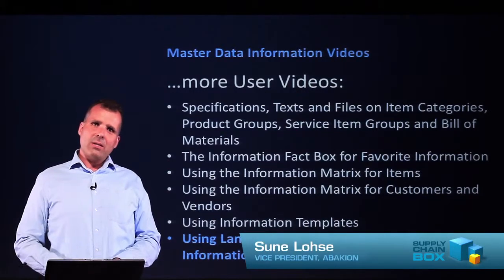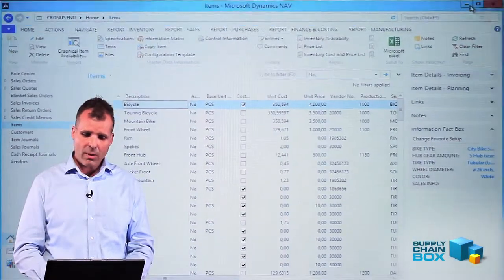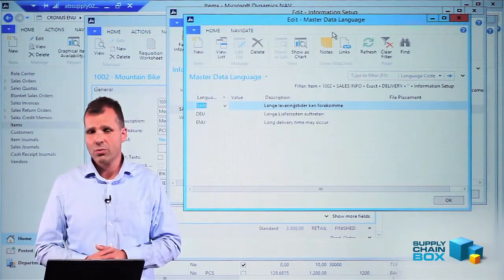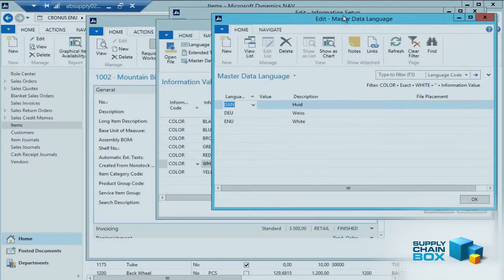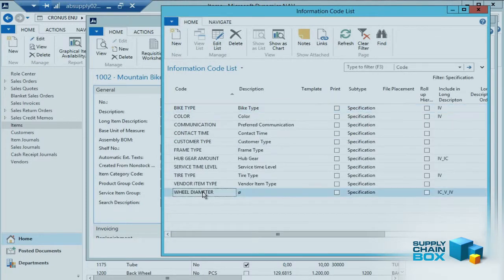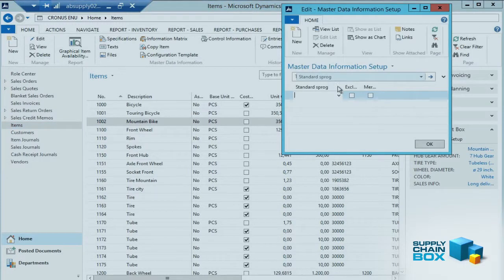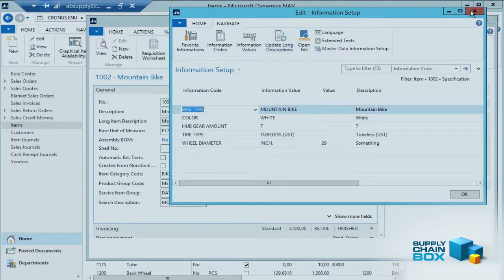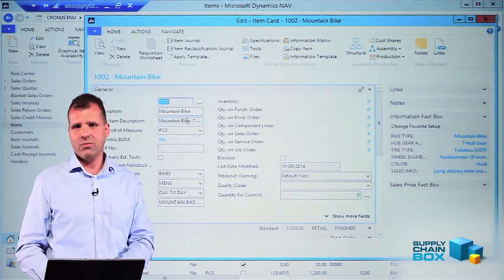How to manage languages on master data fields - in Microsoft Dynamics NAV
This user guide video will show you how to manage languages on master data fields (like Information Codes, Information Values and Values) in Microsoft Dynamics NAV.
The feature is part of the Master Data Information add-on for Microsoft Dynamics NAV for Supply Chain companies.